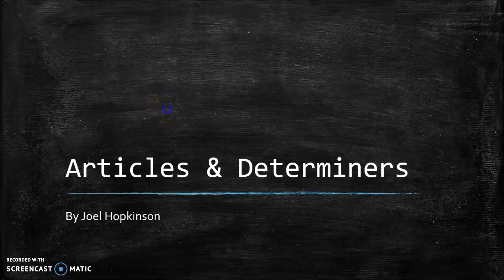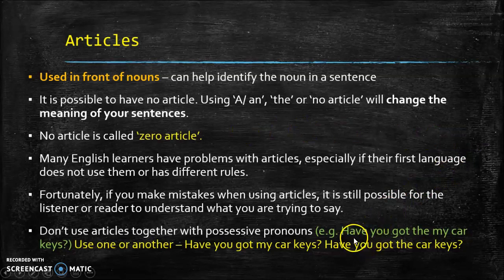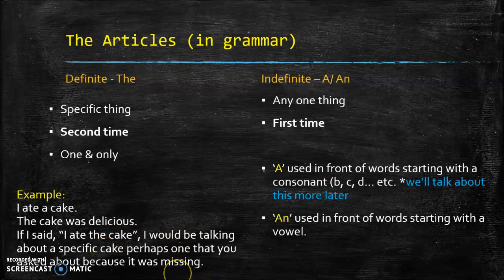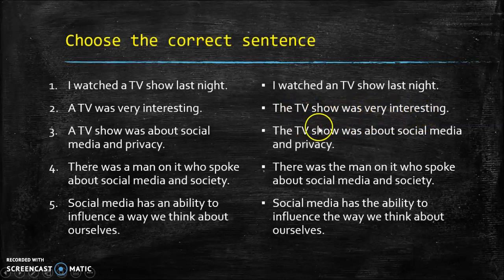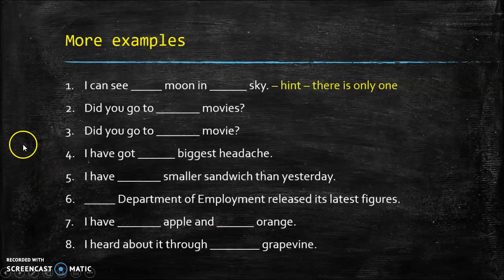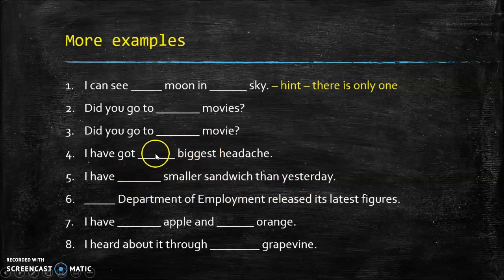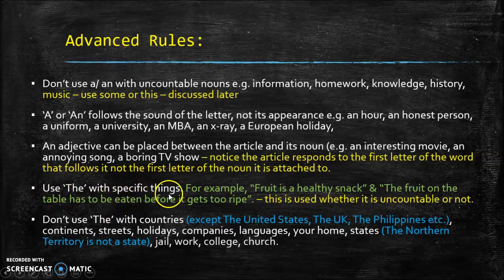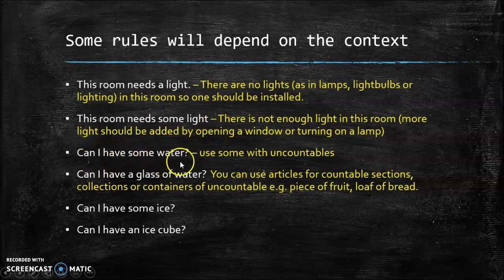Demystifying Articles and Determiners: The Keys to Fluent English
Title: "Demystifying Articles and Determiners: The Keys to Fluent English"

Description:
📚 Do articles and determiners leave you baffled when it comes to English grammar? Don't worry; you're not alone! In this enlightening video, we'll unravel the mysteries of articles and determiners, giving you the confidence to use them correctly in your everyday English conversations and writing.

🔤 Articles and determiners are the little words that play a big role in making your English sound natural and precise. Whether you're an English learner looking to improve your language skills or a native speaker seeking to refine your grasp of grammar, this video is your essential guide to mastering articles and determiners.

📘 Here's what you'll discover:
1️⃣ What Are Articles and Determiners: We'll start by breaking down the basics and explaining what articles and determiners are, setting the foundation for your understanding.

2️⃣ Types of Articles: Explore the three types of articles - definite, indefinite, and zero articles. We'll show you when and how to use "the," "a," "an," or even no article at all in different contexts.

3️⃣ Determiners Demystified: Get a comprehensive overview of determiners, including demonstratives, possessives, quantifiers, and more. You'll learn how to choose the right determiner for any situation.

4️⃣ Articles vs. Determiners: Understand the distinctions between articles and determiners and how they work together to modify nouns effectively.

5️⃣ Practical Examples: Dive into real-life examples and practical exercises to reinforce your understanding. We'll demonstrate how to apply these concepts in sentences and conversations.

6️⃣ Common Mistakes to Avoid: We'll highlight common errors related to articles and determiners, helping you sidestep pitfalls in your English usage.

7️⃣ Tips for Fluency: Learn strategies to enhance your fluency by incorporating articles and determiners seamlessly into your speech and writing.

💬 Join us in this video, where we'll provide clarity and confidence in using articles and determiners correctly. Whether you're prepping for an English exam, improving your writing, or simply aiming to speak more fluently, this guide has got you covered.

Together, we'll unlock the secrets to fluent and polished English communication.

In this video discuss a, an, the and zero articles as well as the determiner 'some'.